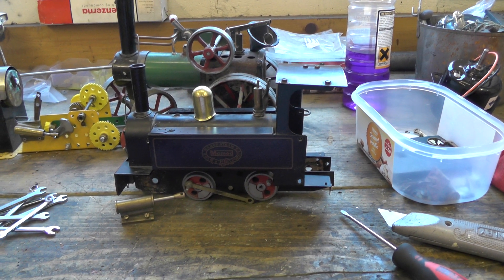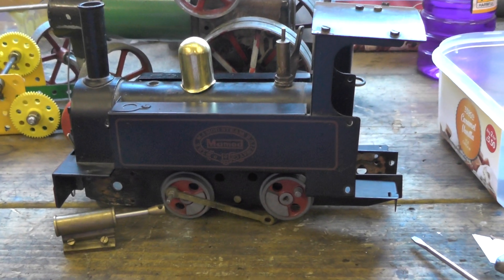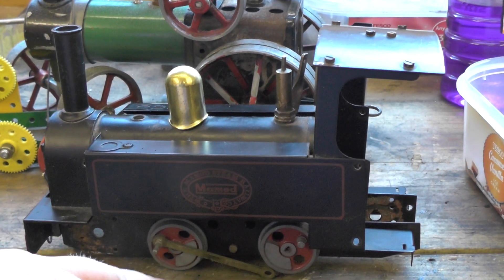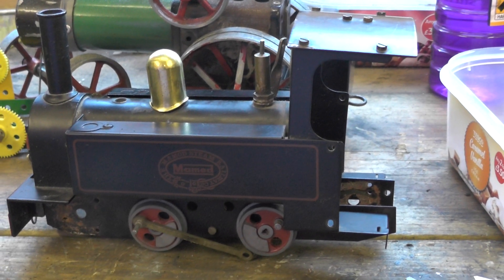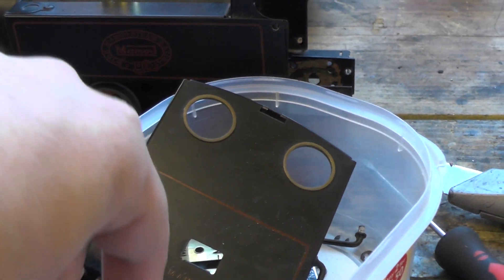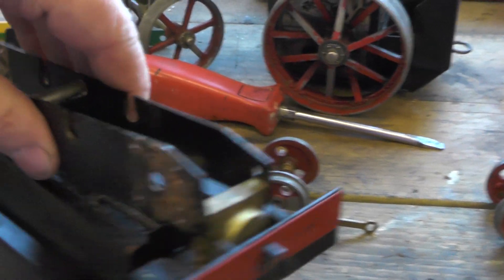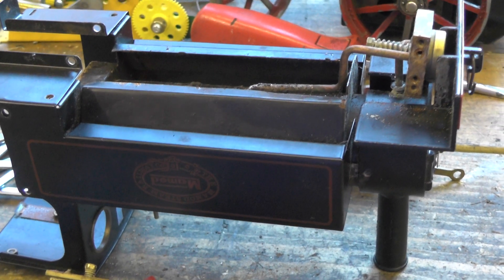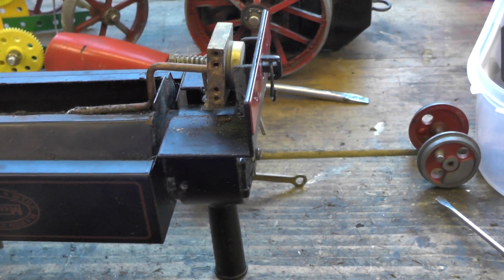Mamod Steam Loco upgrade Pt I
This is a short series on upgrading my 25 year old standard Mamod 32mm narrow gauge engine with the full Dream Steam upgrade kit.

This takes it from a low pressure fuel tablet powered machine with poor speed control to a gas fired controllable engine.

More details on the upgrades in the next video.